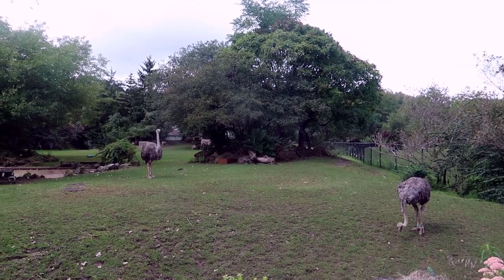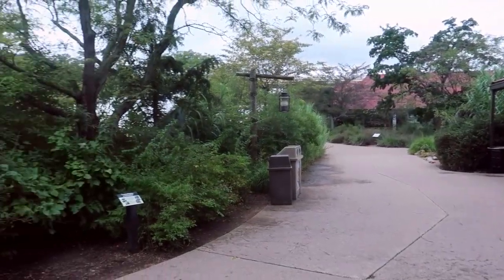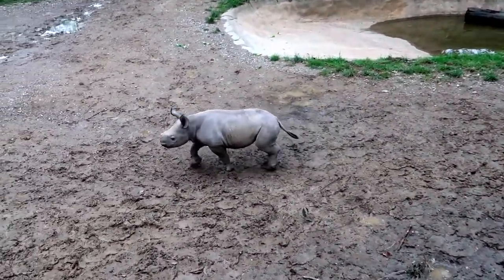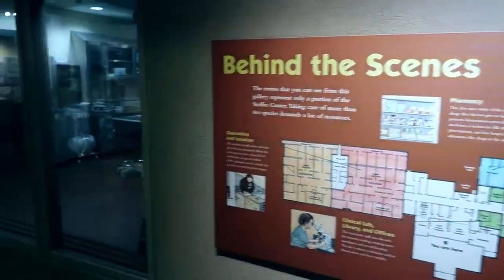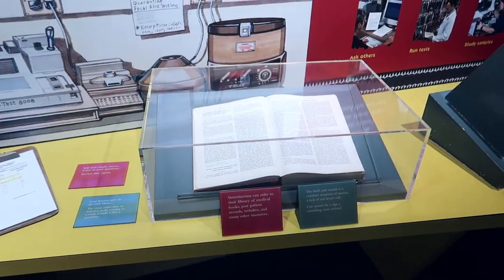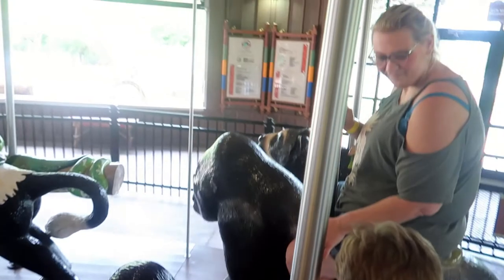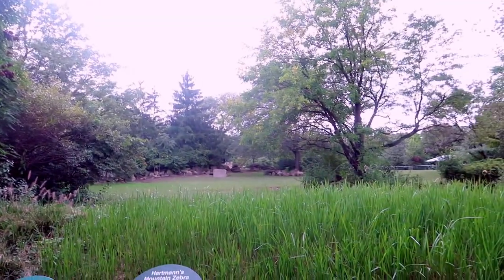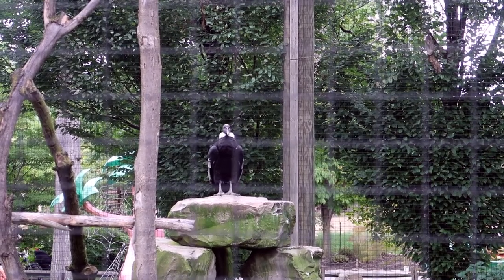Taking some paths less travel at the Cleveland Zoo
WE head back to the Cleveland Zoo to take some paths less traveled and see some things we normally wouldn't see. Afterwards, we stop by the Christmas Story House to take a quick look and then Penn Station for some dinner.

Jonathan Palo